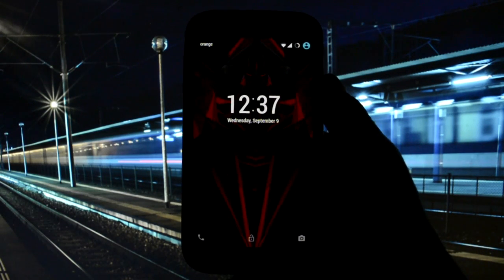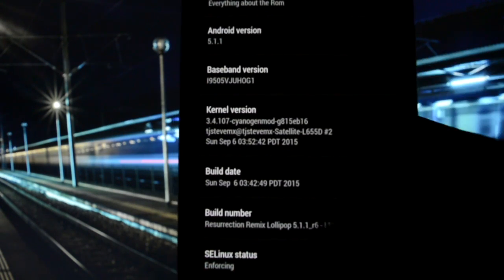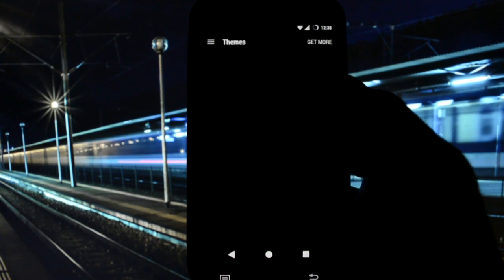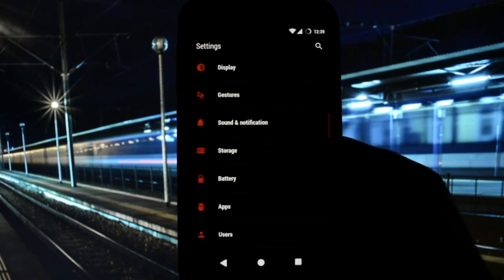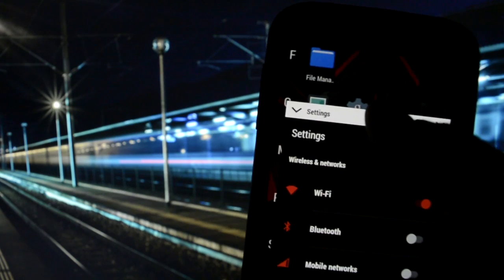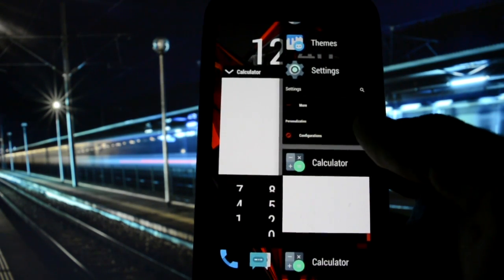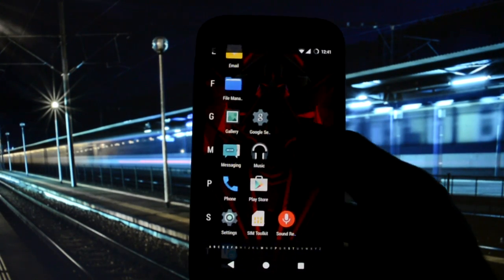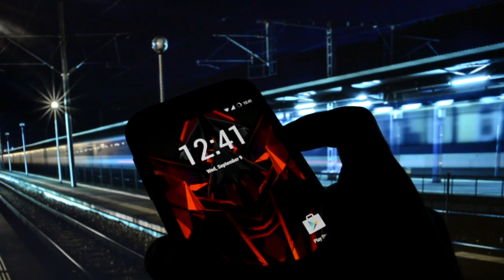Resurrection ROM Lollipop v5.5.5 - I9505 - New beginning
♦ Title ♦

Resurrection ROM Lollipop v5.5.5 - I9505

♦ Infos ♦

ROM Features

-Dark Material Theme
-Quick-Smart Pulldown
-Buttons
-Battery mods
-Heads up
-Lockscreen Shortcuts
-ClockColor options
-Statusbar clock customization + second + fonts
-Network traffic monitor
-Toast animations
-Add changelog
-Listview animations
-Navigation bar dimensions
-Add Weather display to status bar header
-Quick unlock
-Overall Speed up system
-Amazing Battery Life
-Brand new music and audio fx app from cyanogen
-Included all cm 12 features